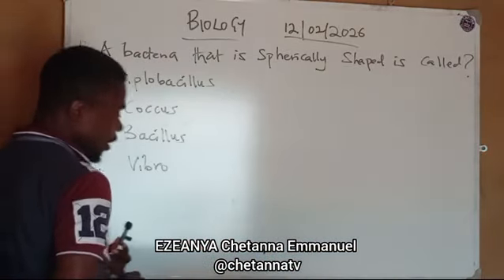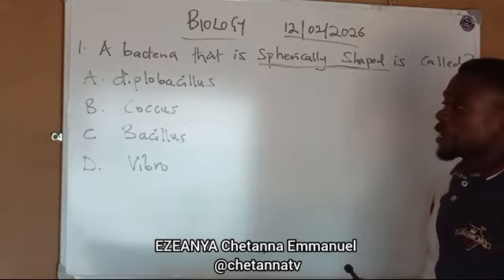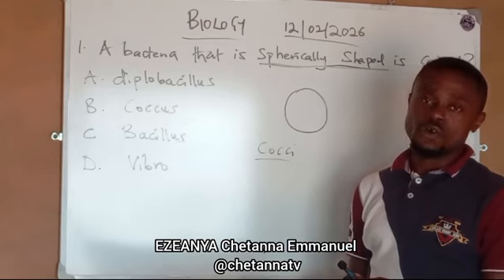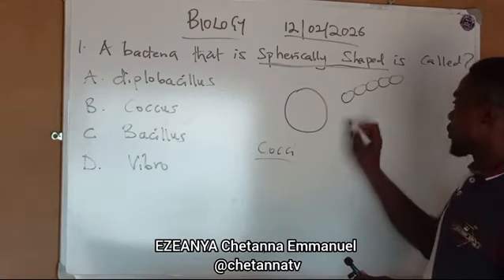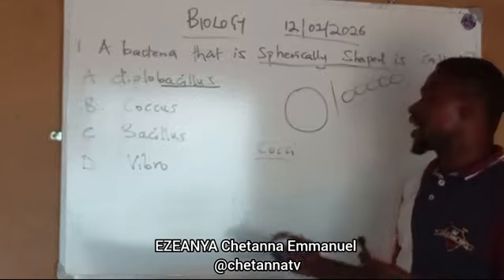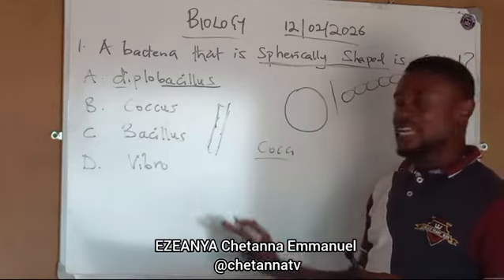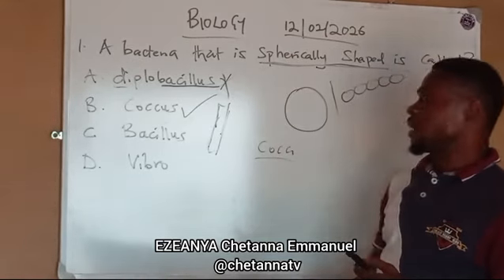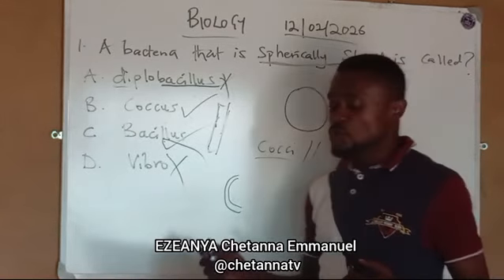UTME BIOLOGY REVIEW - 12/02/2026 (PART 1)